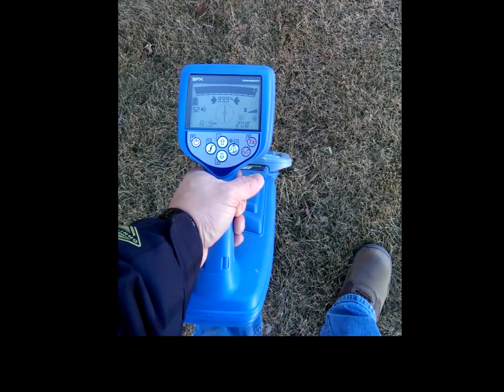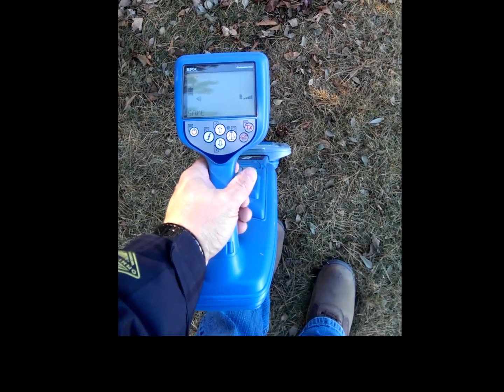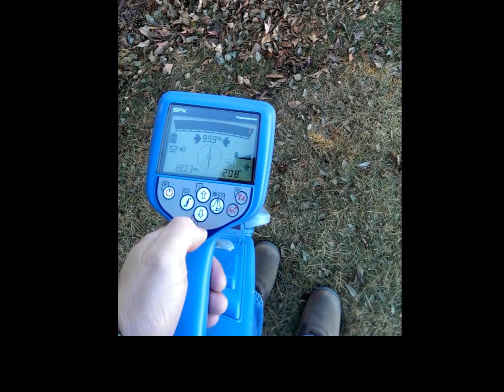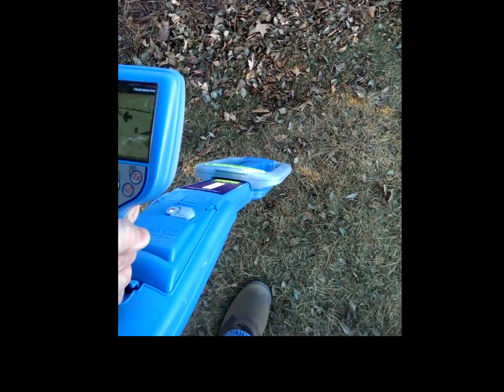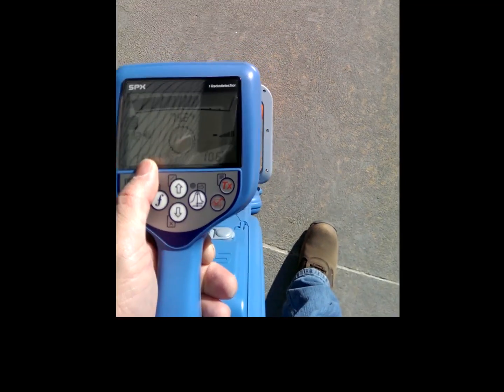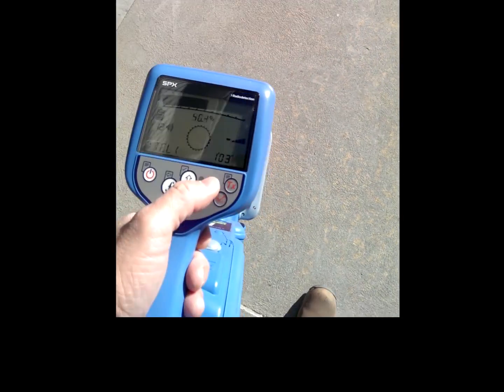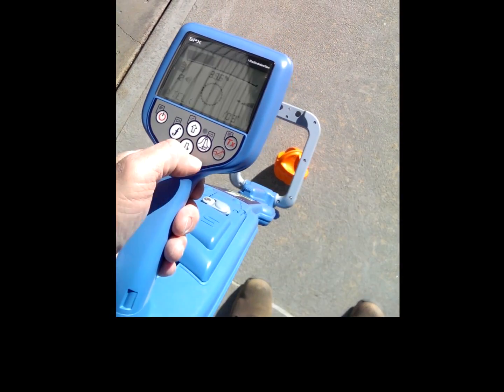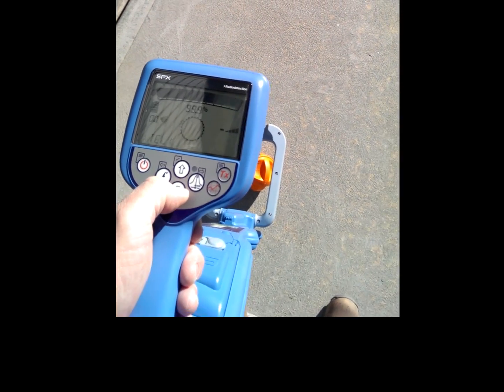GPS enabled RD8000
New RD8000 receiver with GPS by Radiodetection